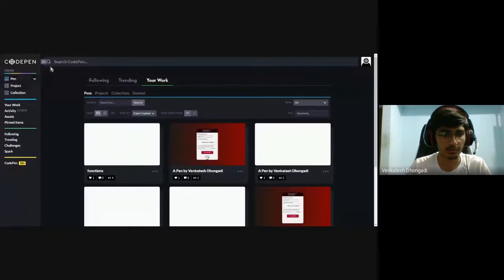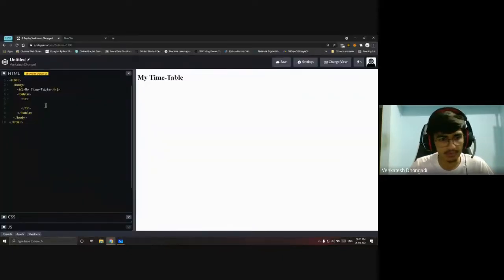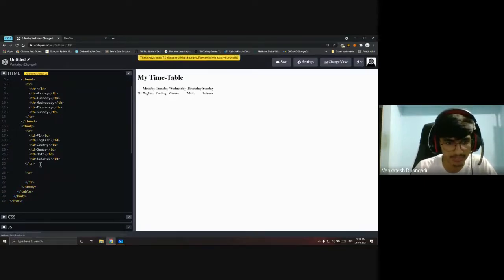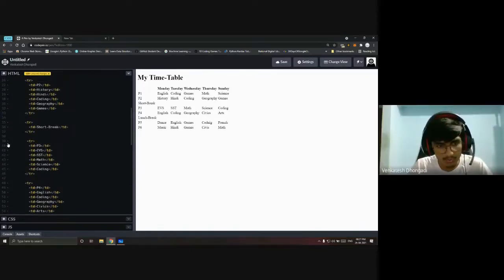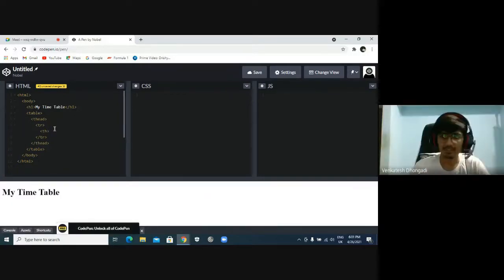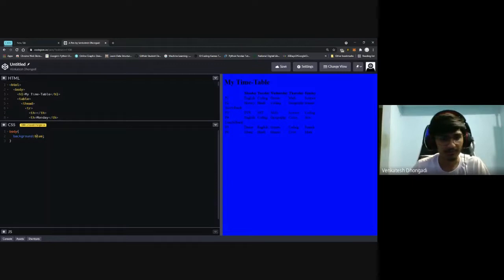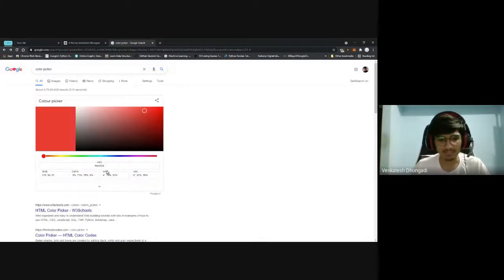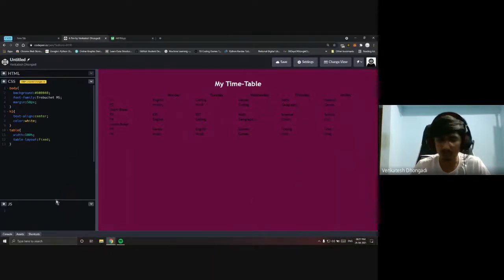WEBSITE DEVELOPMENT FOR BEGINNER - CLASS NO. 3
This Junior Robo Web Development Course  live video will help you understand and learn Web Development in detail. This Web Development Tutorial is ideal for beginners who want to learn website development from scratch